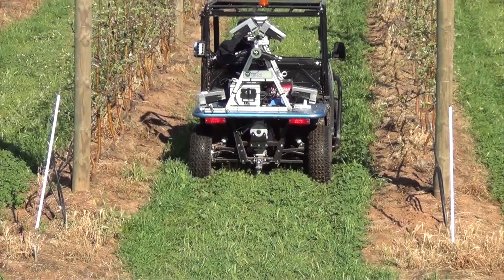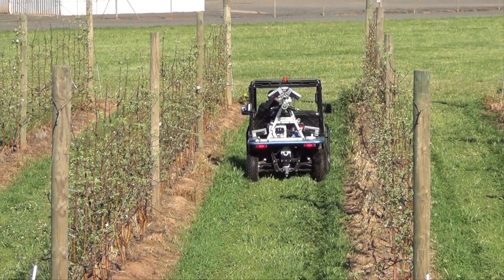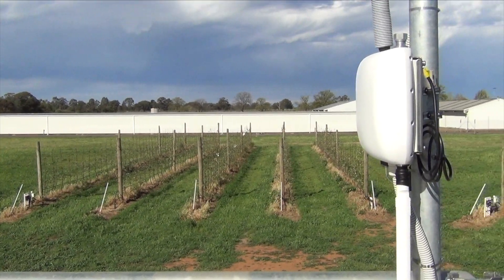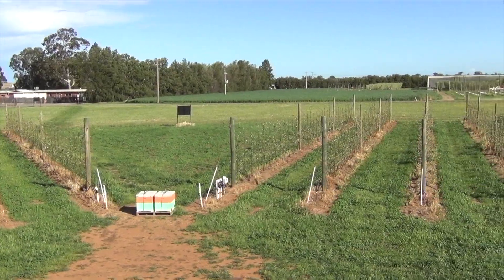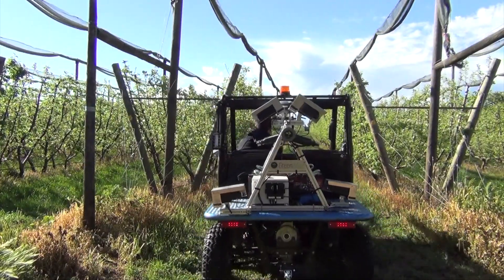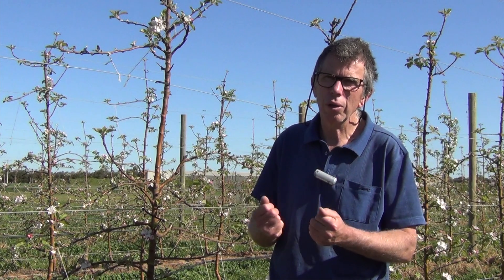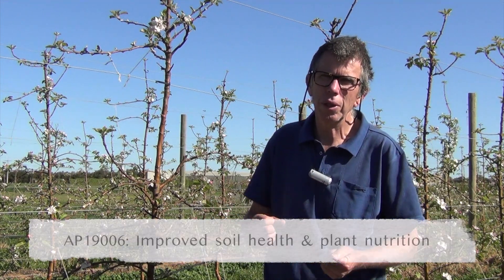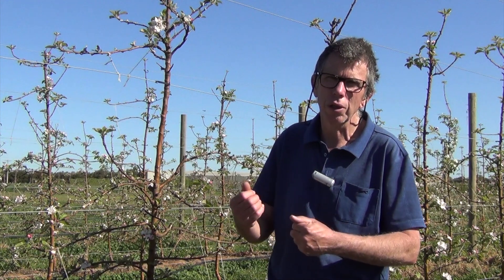PIPS 3: Advancing sustainable and technology driven apple orchard production systems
Hort Innovation has kicked off the third Apple and Pear industry Productivity, Irrigation, Pests and Soils (PIPS3) program.